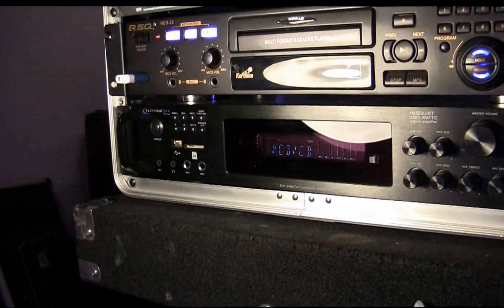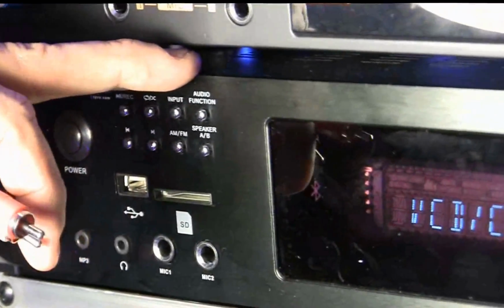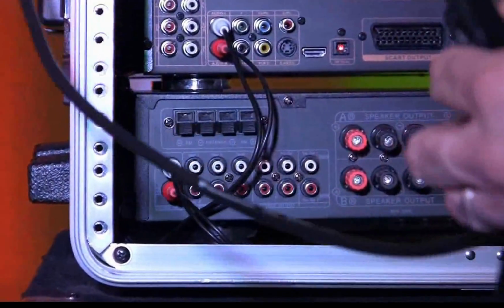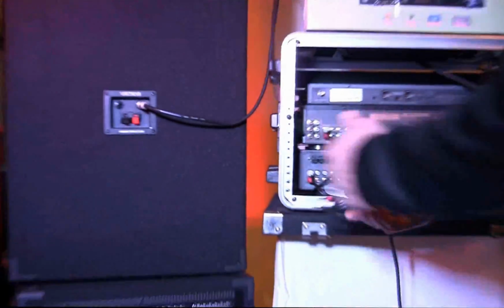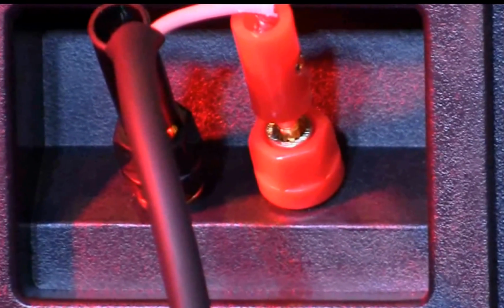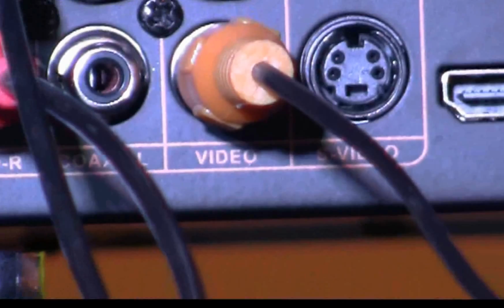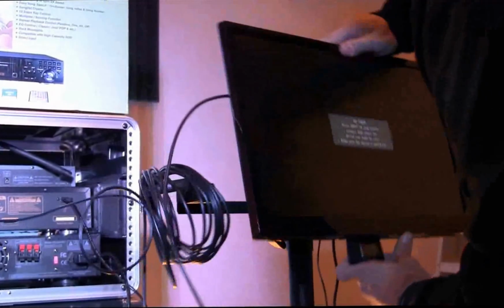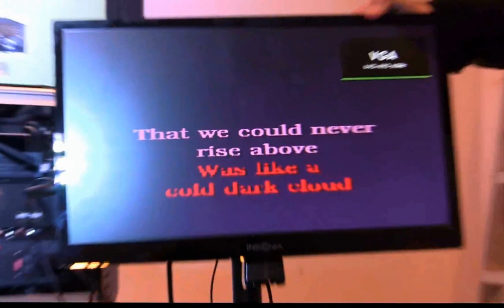How to connect a complete karaoke system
Step by step instructions on setting up a complete karaoke system. Lightyearmusic shows the karaoke player and the connection to the karaoke amplifier. The karaoke player connected to the TV and the Amplifier connected to the speakers.